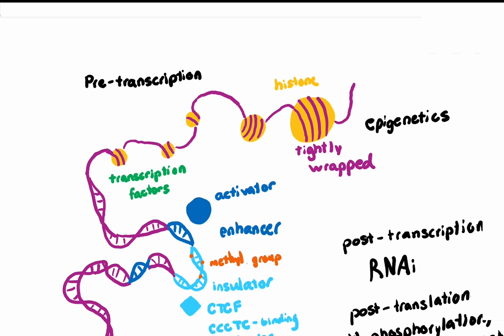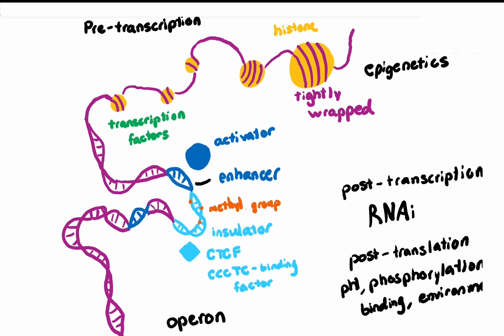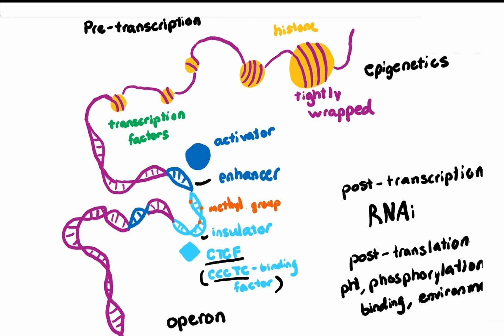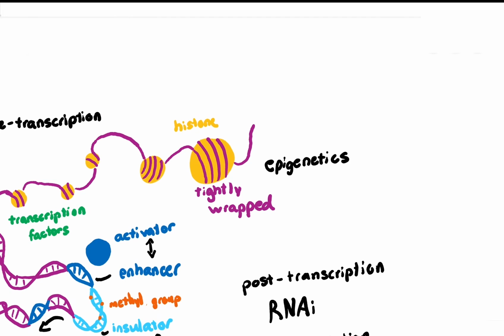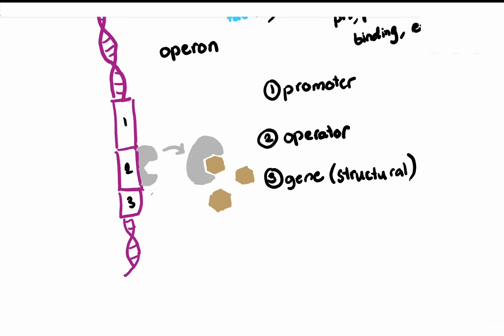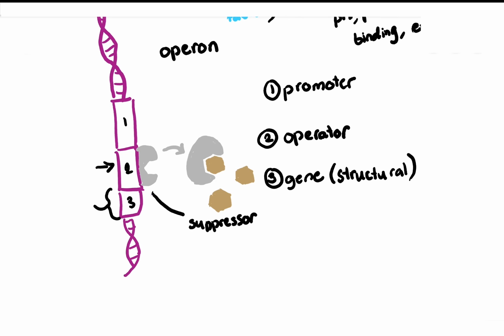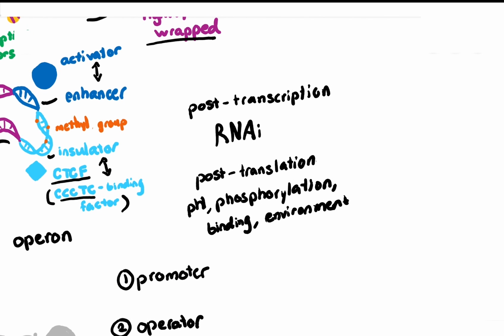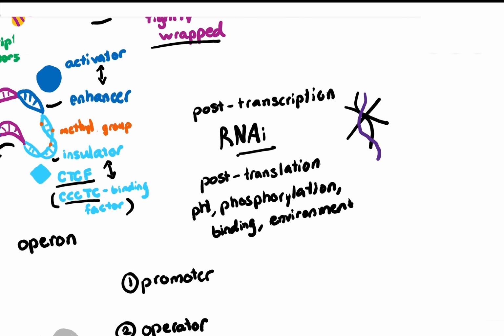Regulation | Gene Expression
In this lesson, we'll be discussing the gene regulation! Specifically, we will be talking about the different steps of protein synthesis that can be regulated, and the methods through which this process is conducted.